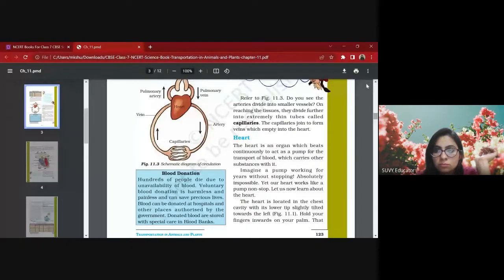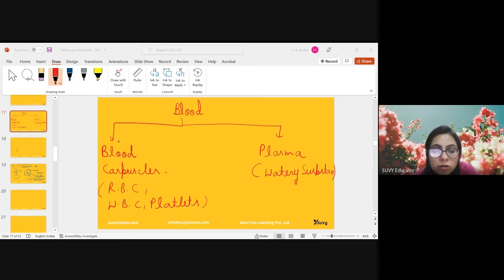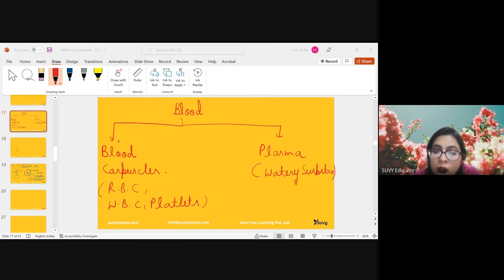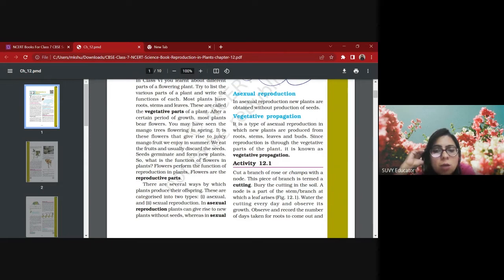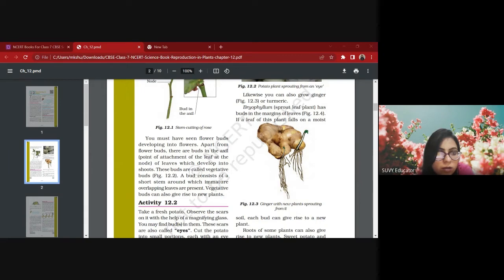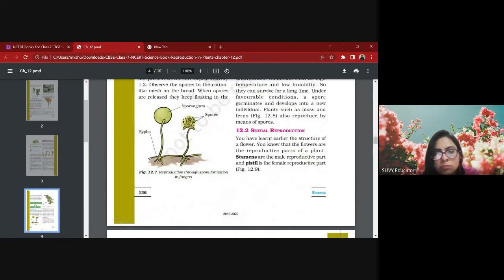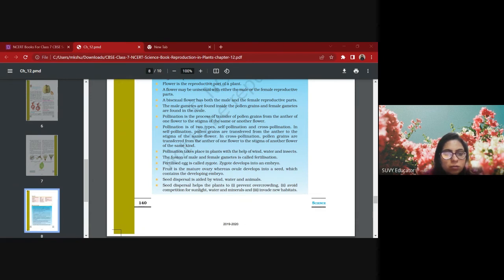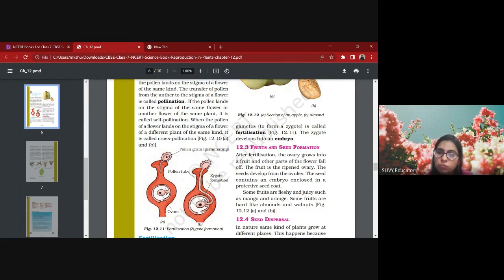How do food or water get transported in plants and animals? Grade 7 | Science | SUVY Classes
Hello kiddos! Like our ingestion and circulation process, plants and animals also have system called transportation. In this video, the process of transportation was taught by highly experienced teachers in India from SUVY Classes.

SUVY | Grade 7 | Science | NCERT solutions | ncert syllabus | Transportation | Education | Funlearning | Biology | plants | animals